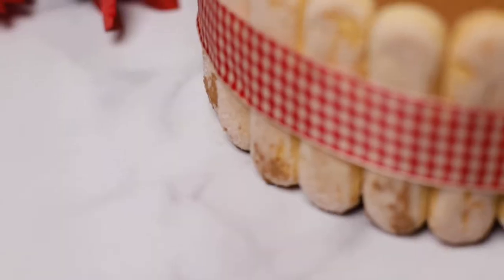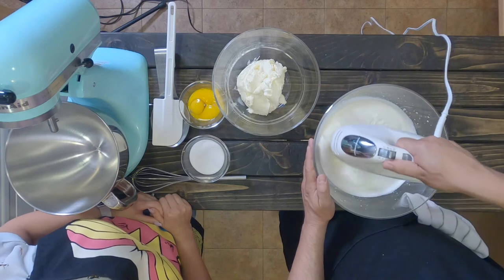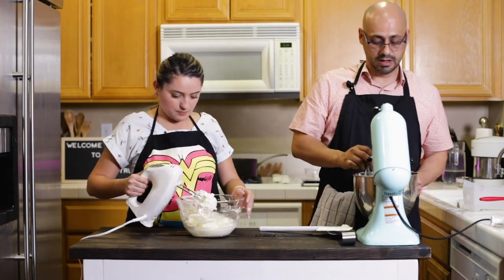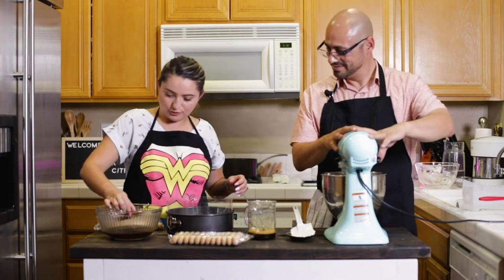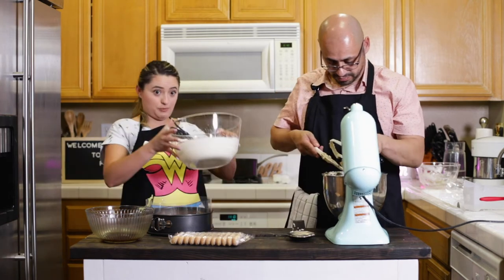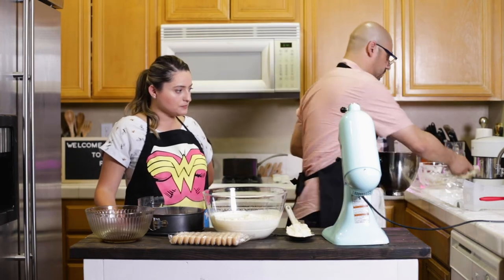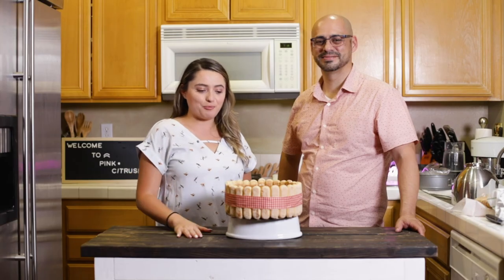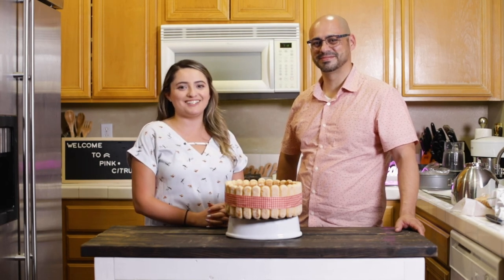Tiramisu Recipe For The Holidays!? You're Welcome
This is not your typical holiday dessert, but it will surely put a smile on the faces of your guests when they see you whip out your homemade tiramisu. The rich flavor of the espresso and the fluffy blanket of the mousse are amazing! We are joined again by Pastry Chef Phil Soria to show us this wonder formula/recipe.